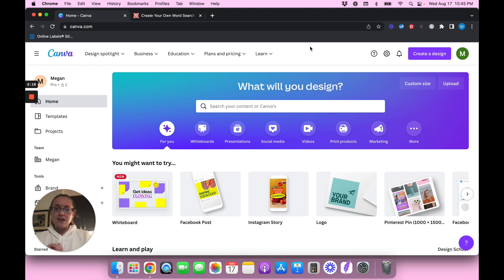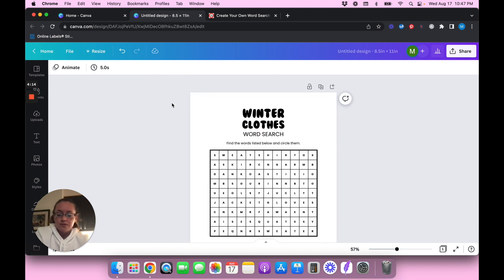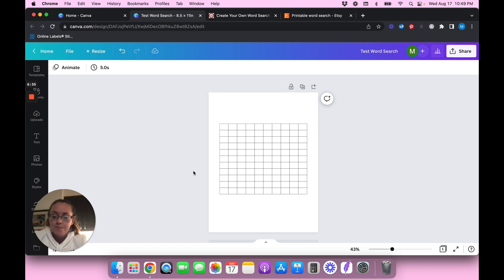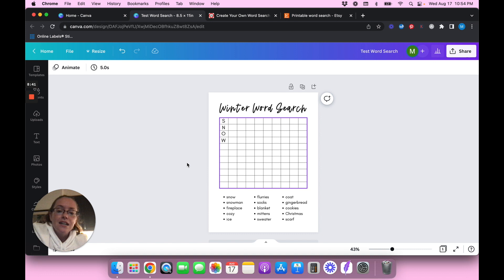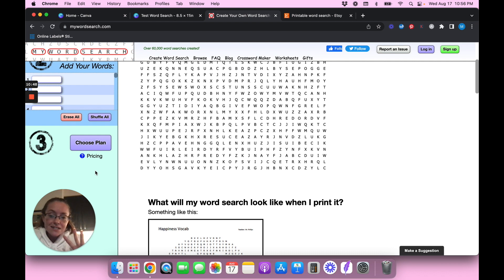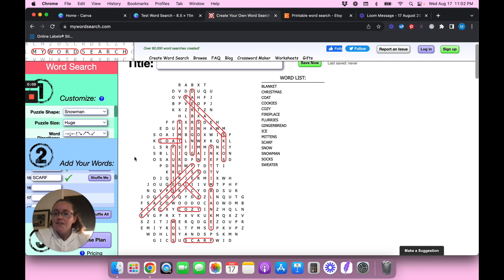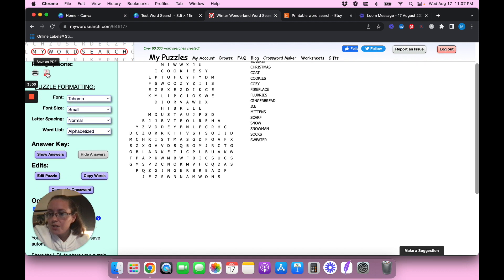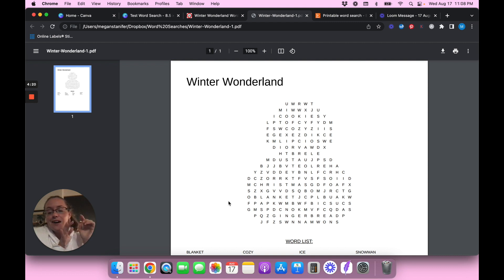How To Create A Word Search To Sell On Etsy | Canva Tutorial | Etsy Digital Product Ideas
Custom word searches make great products to sell on Etsy since they can be personalized for SO many purposes.  And in today's video, I'm sharing with you exactly how to create a word search to sell on Etsy using Canva and another awesome resource!

📸 FILMING EQUIPMENT
Macbook Air